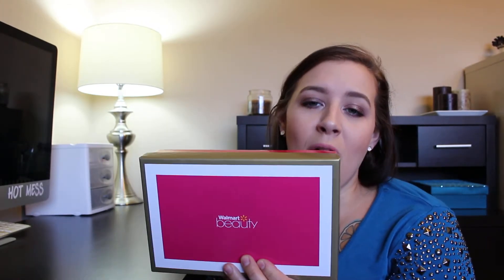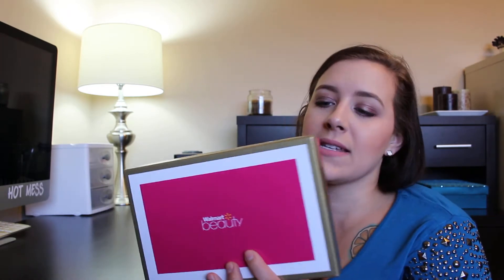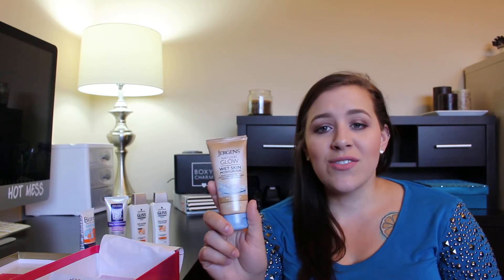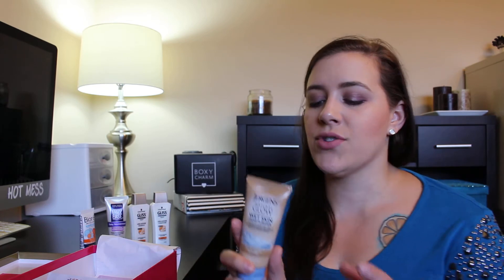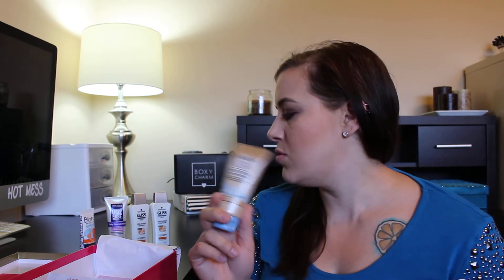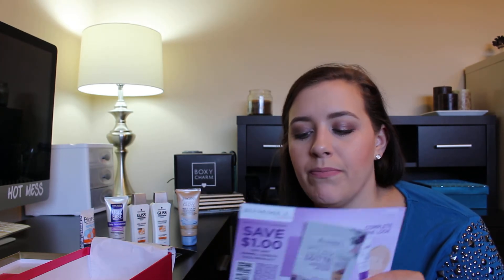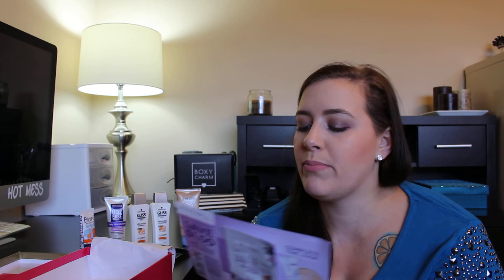Walmart Beauty Box Spring 2017 Unboxing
Hey, Guys!
Here is a video of me UnBoxing the Spring 2017 Walmart Beauty Box! I hope you enjoy!

To Sign Up for the Walmart Beauty Box: beautybox.walmart.com

Products I Mentioned:
Biore Baking Soda Acne Scrub
John Frieda Frizz Ease Moisturizing Conditioner
Schwarzkoph Gliss Hair Repair Ultra Moisture Shampoo & Conditioner
Jergens Natural Glow Wet Skin Moisturizer in Fair to Medium
Palmer’s Coconut Oil Formula Facial Moisurizer
Palmer’s Coconut Oil Formula Luminous Hydration Facial Oil
Rimmel London Stay Matte in 200 Soft Beige